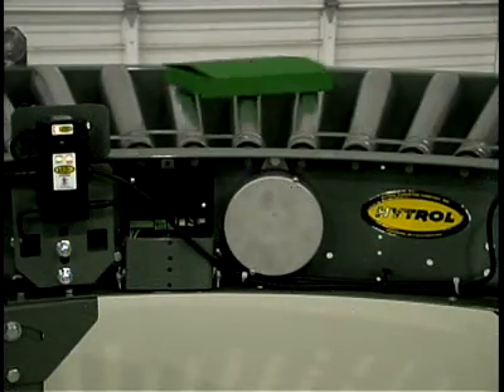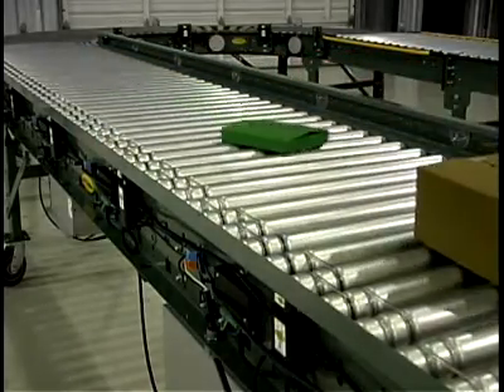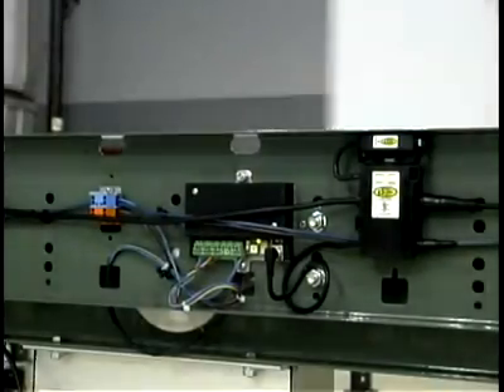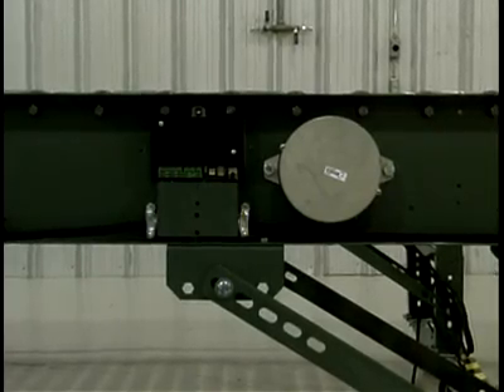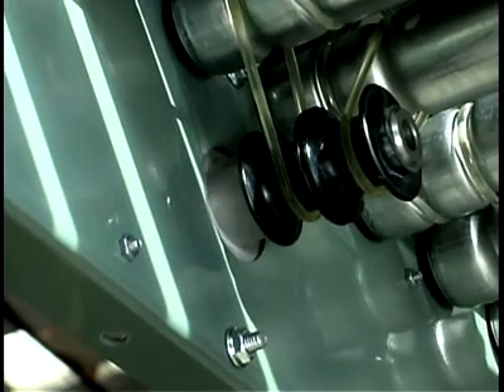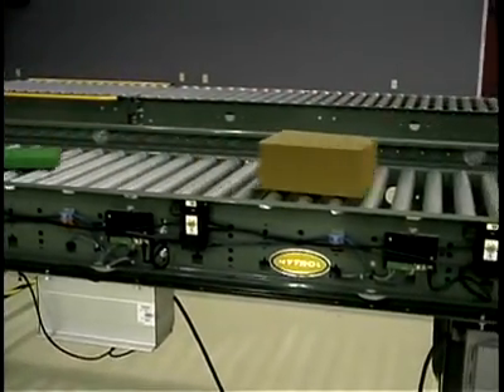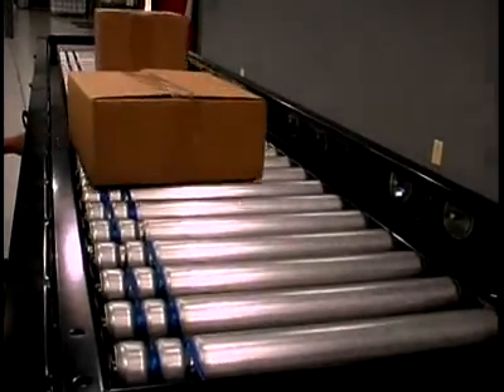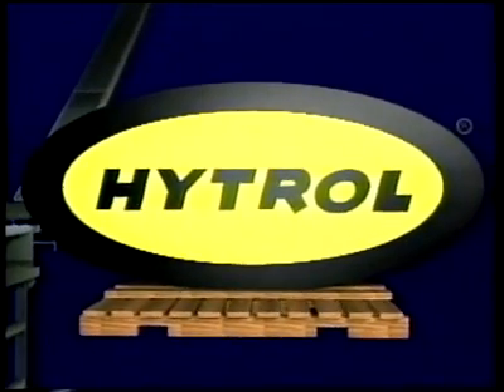Hytrol's Revolutionary 24 Volt DC Conveyor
Hytrol's E24 concept is designed from the ground up to be the best 24 VDC conveyor drive technology in existence.